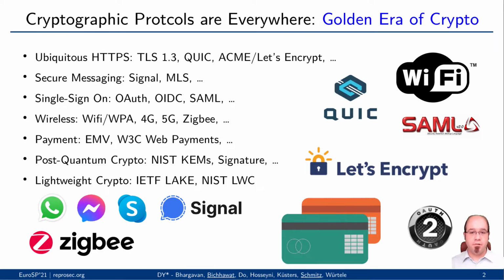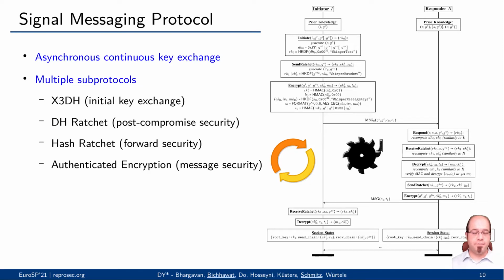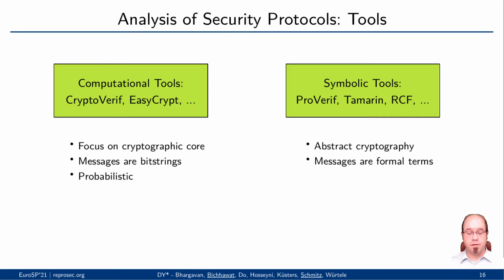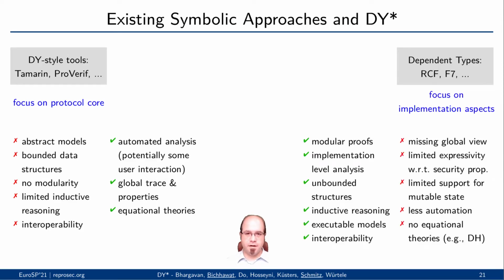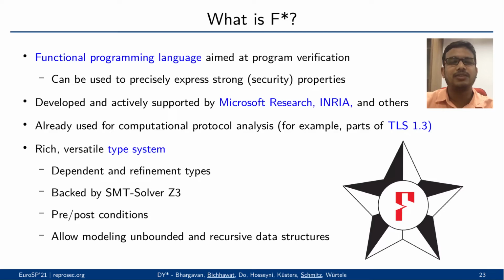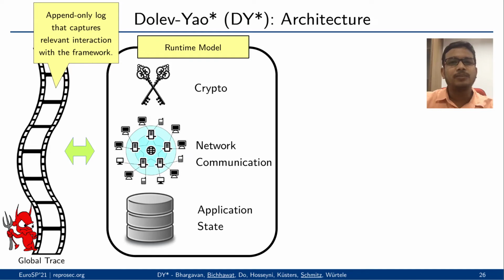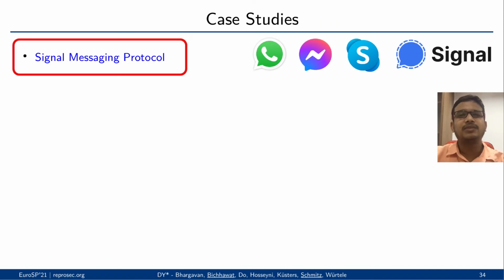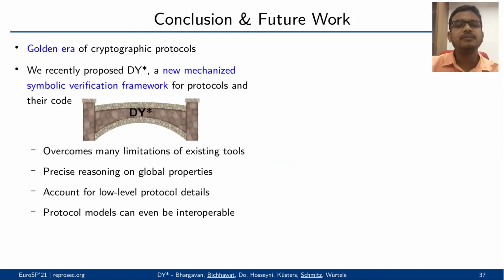IEEE EuroS&P 2021 - DY*: A Modular Symbolic Verification Framework for Executable Cryptographic Pr..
DY*: A Modular Symbolic Verification Framework for Executable Cryptographic Protocol Code

Talk of the accepted paper at the IEEE EuroS&P 2021 conference by the authors Karthikeyan Bhargavan (INRIA); Abhishek Bichhawat (Carnegie Mellon University and IIT Gandhinagar); Quoc Huy Do, Pedram Hosseyni, Ralf Küsters, Guido Schmitz and Tim Würtele (University of Stuttgart).

The 6th IEEE European Symposium on Security and Privacy is powered by SBA Research, the University of Vienna and TU Wien.